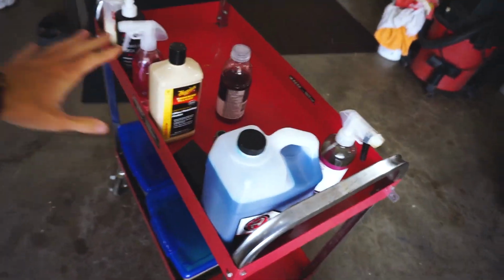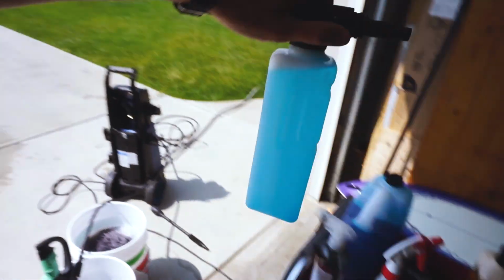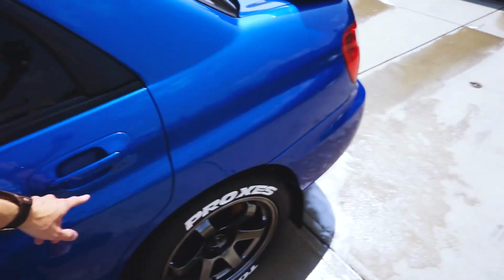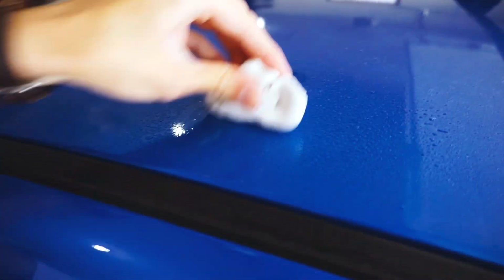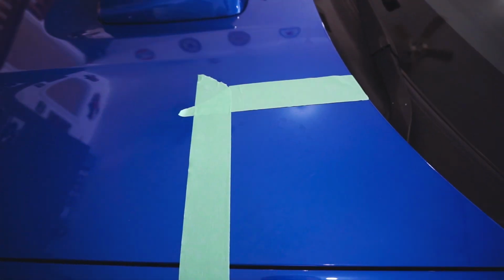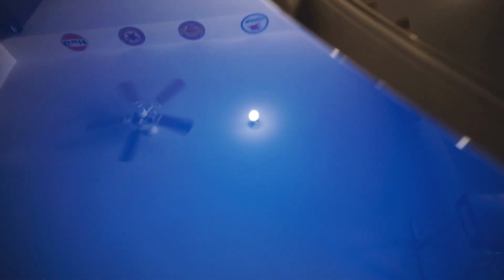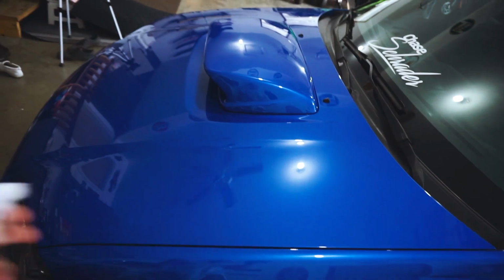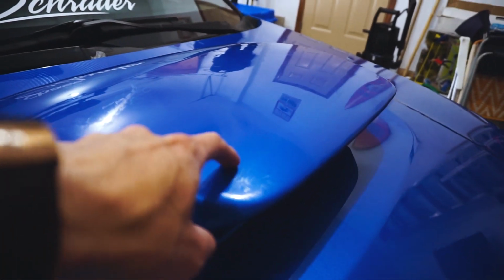Unbelievable Transformation: 2004 STi After Full Paint Correction!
In this full paint correction video, we'll be taking a look at how to use a dual action polisher to clean and seal the paint on a 2004 STi.

If you're looking to restore or correct the paint on your car, then this is the video for you! We'll discuss the different types of paint sealants and how to use them to get the most out of your polisher. After watching this video, you'll be able to clean and seal the paint on your car like a pro!